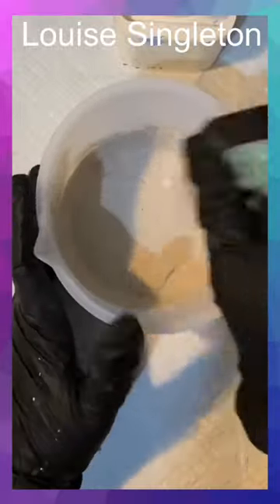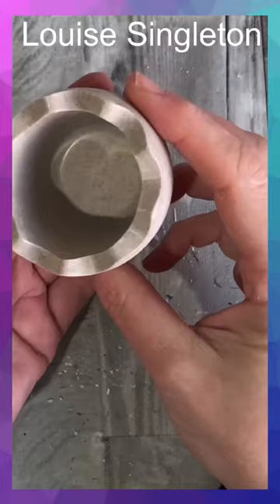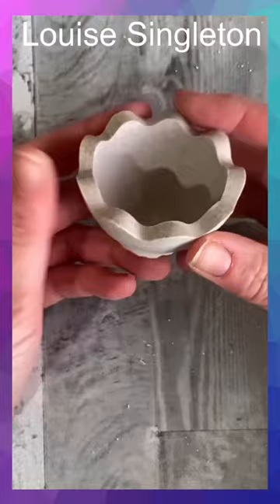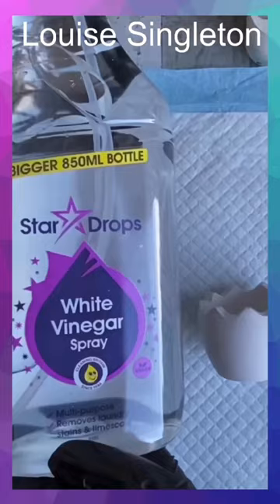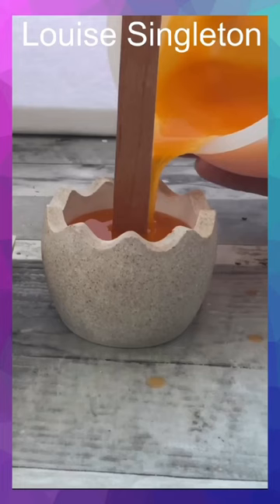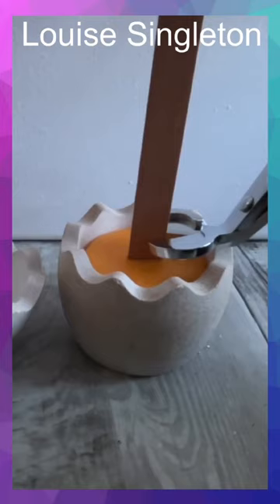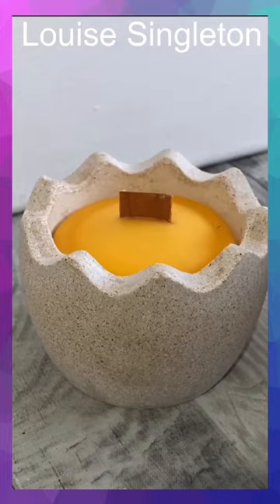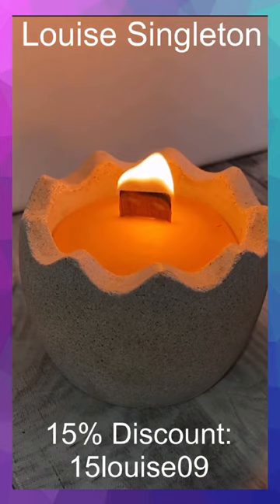My first try at acid etching Aqua Cast TEXTURE from Eli-Chem Resins and I’m loving the effect!